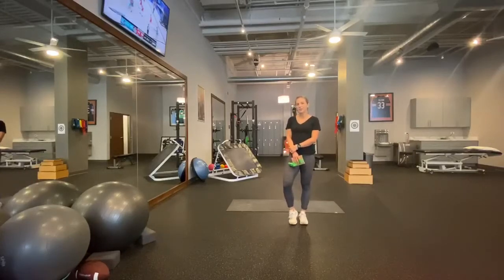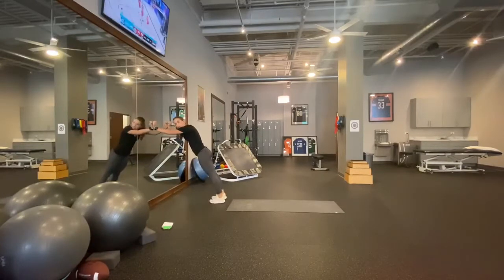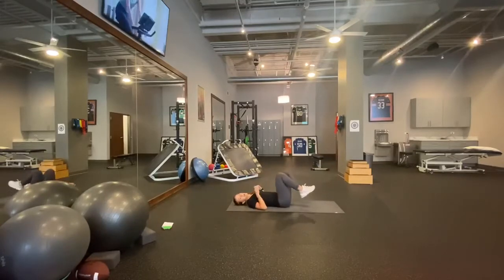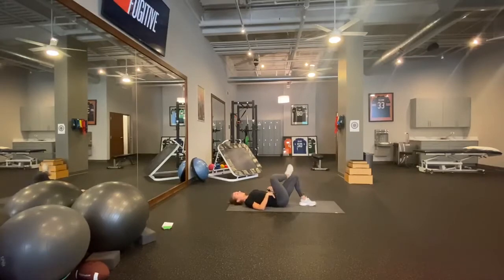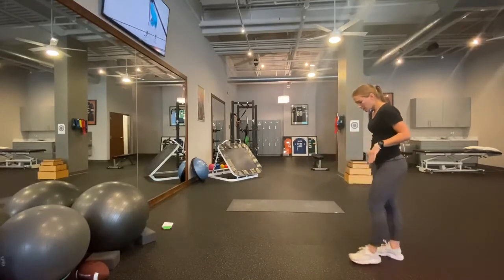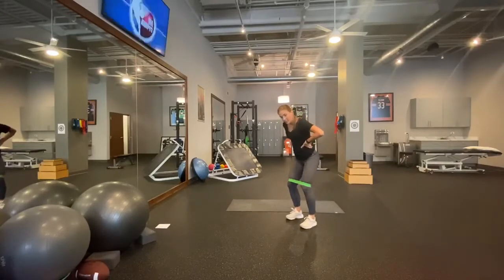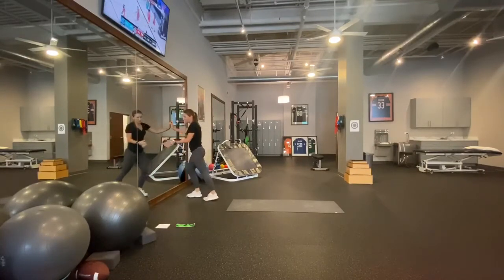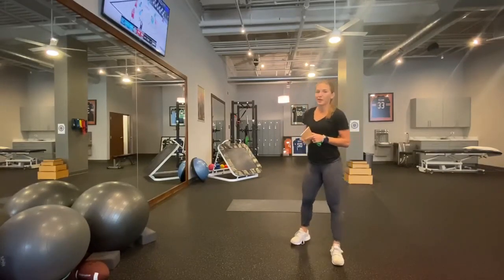Running Activation Exercises: Pre-Run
Johanna Diamond, PT, DPT, Cert. DN walks you through running activation exercises to do before a run. Get everything moving and ready to run!